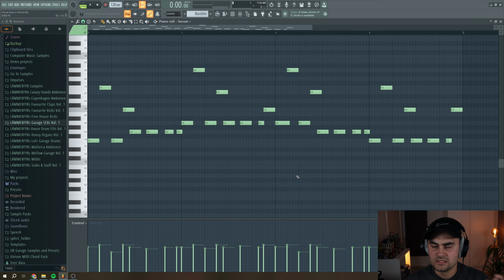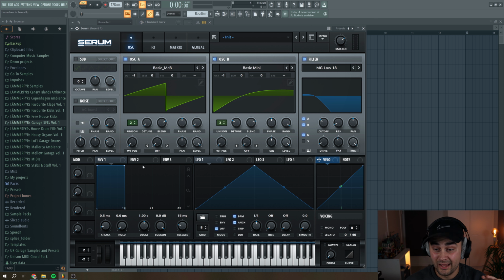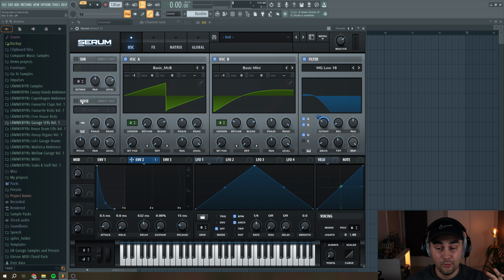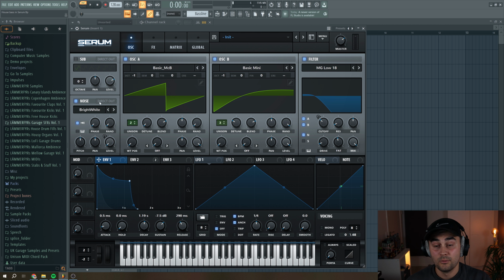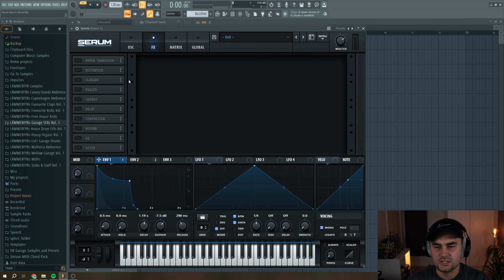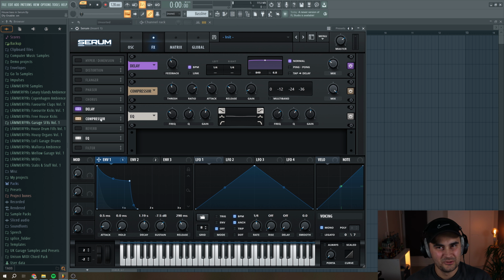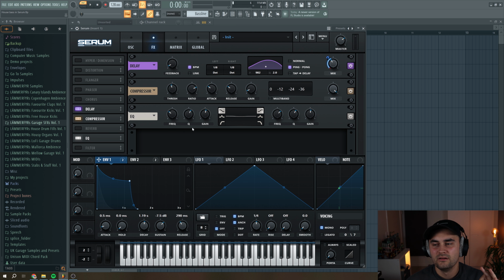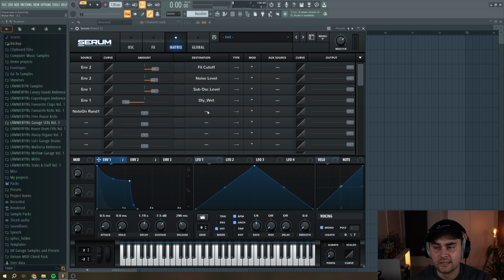My Favourite Mark Knight House Bass in Serum | 7 min. Tutorial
In this video, I will show you how to make a cool plucky house bass in Serum - influenced by Mark Knight.

Time stamps:
00:00 Intro
00:18 The MIDI pattern
00:25 Oscillators A & B
00:52 Filter
01:20 Filter envelope
02:11 Noise oscillator
02:43 Amp envelope
03:06 Sub oscilliator
03:55 FX section
06:17 Extra sound modulation
07:26 The result